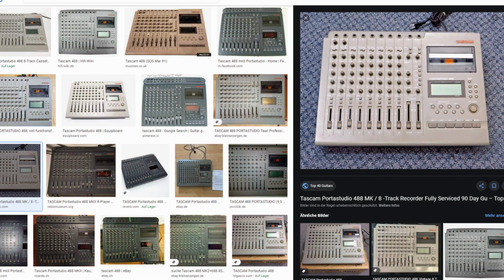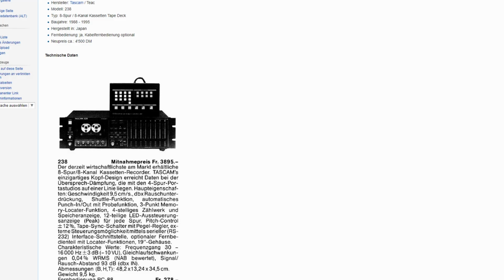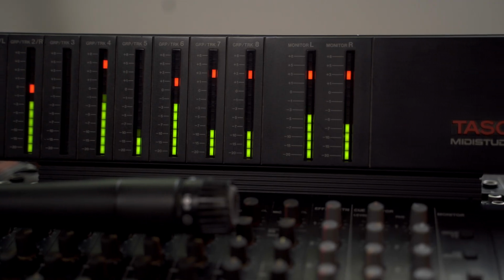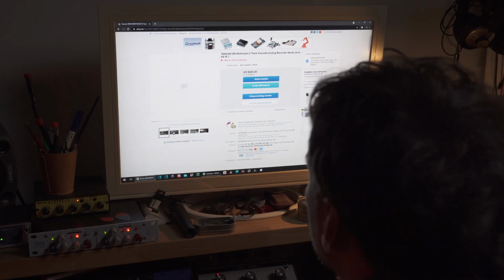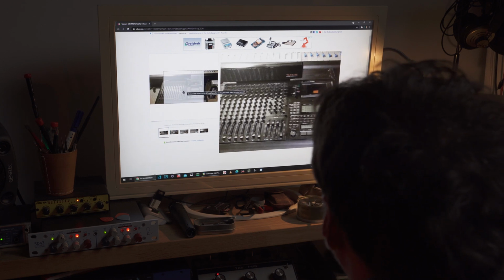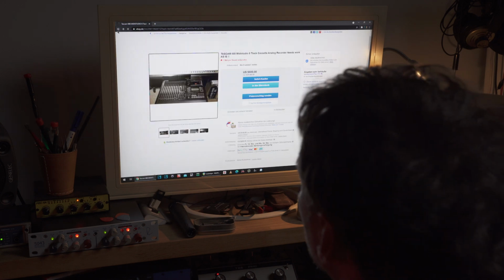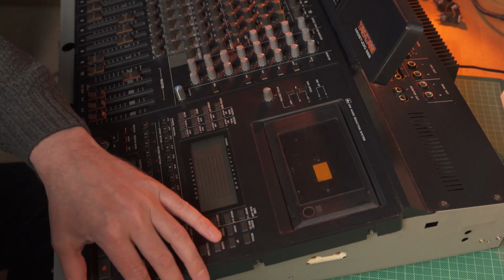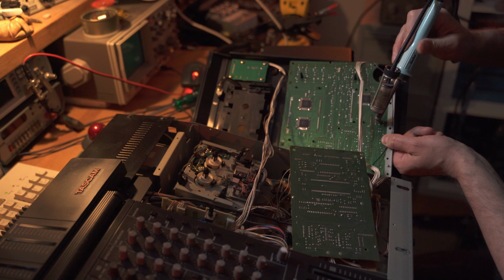REPAIRING TASCAM 688 - Analog Multitrack Tape Recorder - Audio Cassette - DIY Tutorial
Another episode of drones´n´diy.

I know there are so much more things you can do and I did a lot of that off camera. For example cleaning or resolder all the jack and xlr sockets, checking the Azimuth and replacing the battery.  It just takes to long to put out a camera for every little step ;). I think the SNR of the mixer is in my case higher than the noise floor of the tape, so there is no need to replace all the caps or op amps. If the unit develops an obvious hum problem I will see where I can improve this.

Filmed with the Sony A7 iii and the Tamron 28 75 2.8.

wooden side panels made by syntholz.de